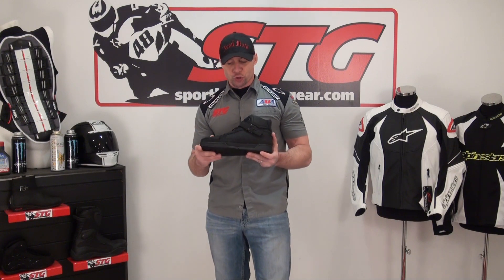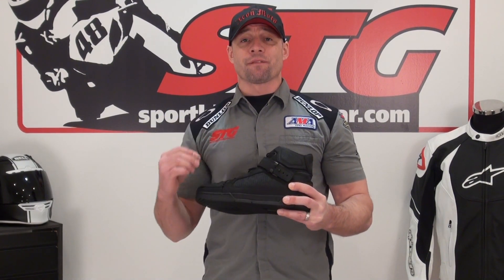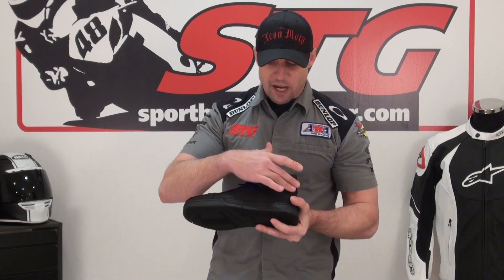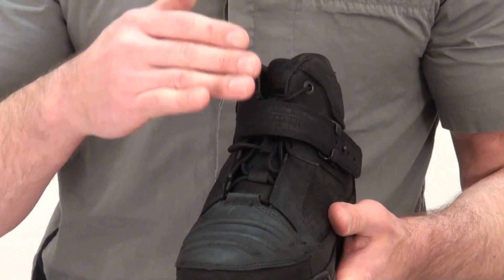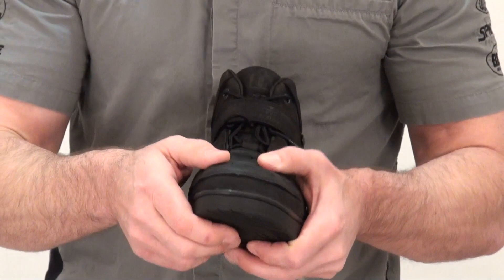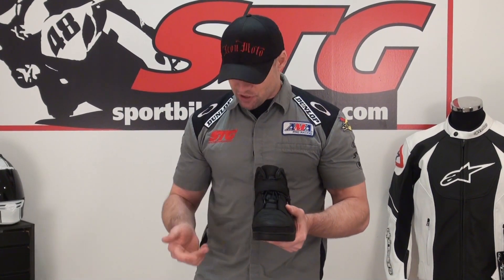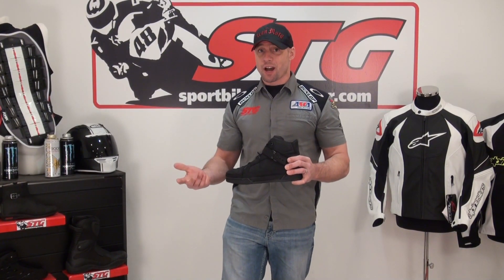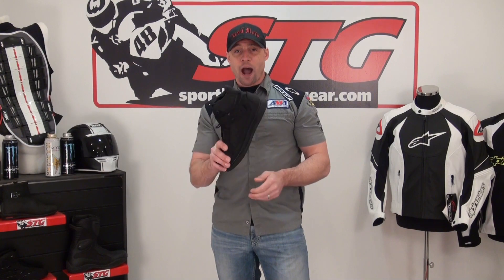Icon 1000 Truant Riding Shoe Review from SportbikeTrackGear.com